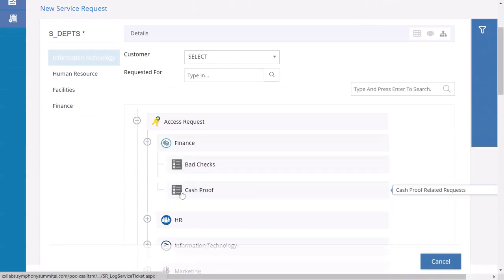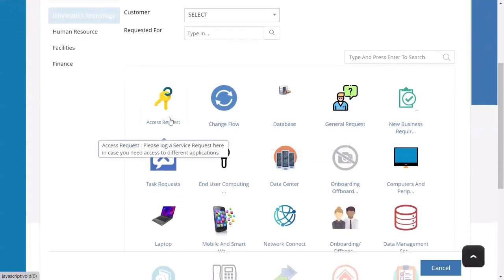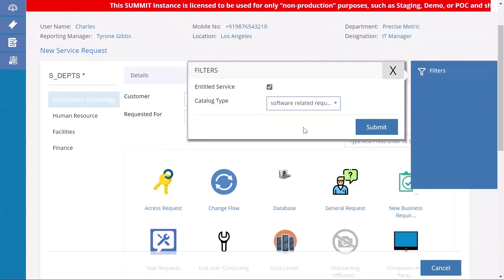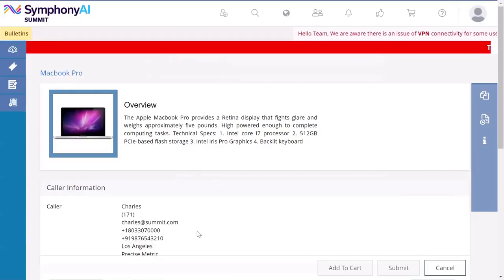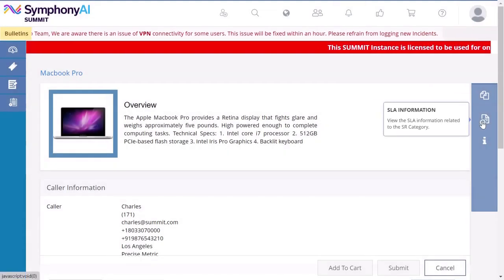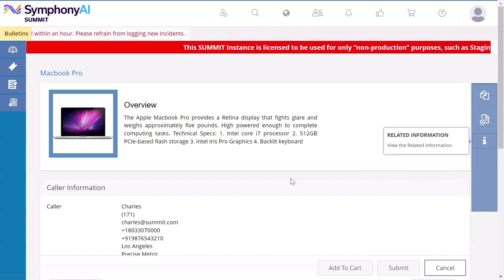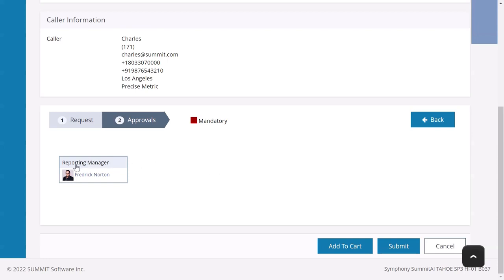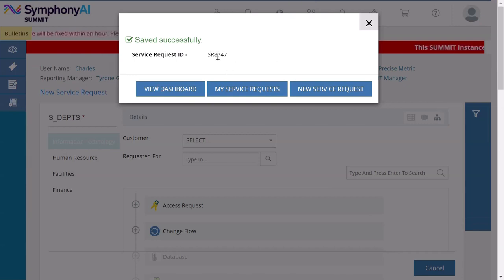New Service Request - Mastering SymphonyAI - End User